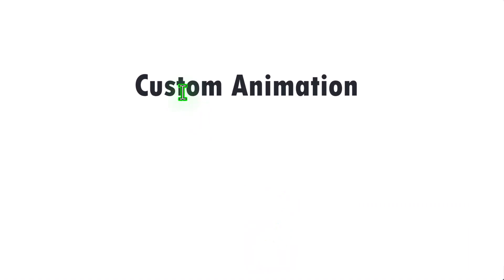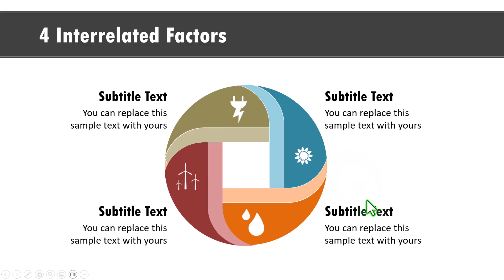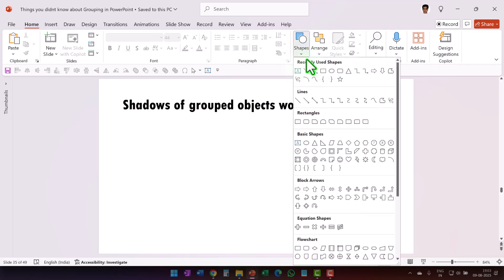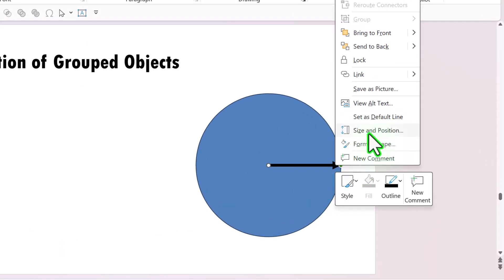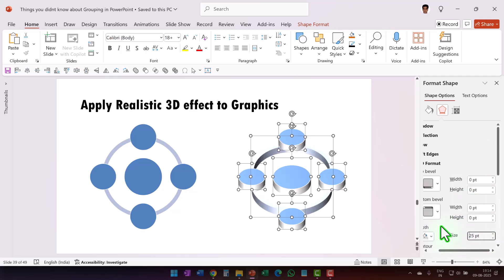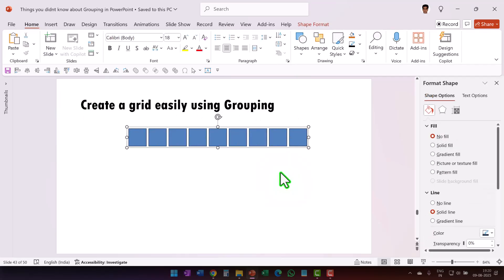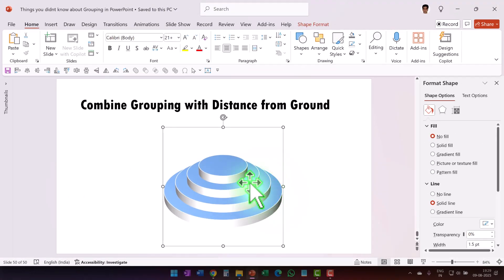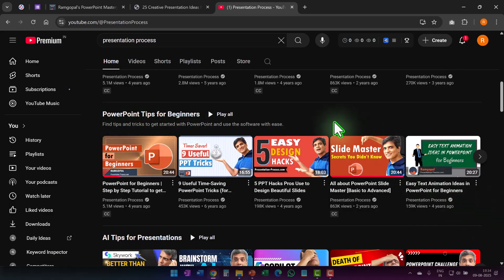Why PowerPoint Pros Swear by Grouping (7 Secrets Revealed)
00:00 Welcome & Overview
00:38 Hidden Trick for Custom Animations
02:30 Perfect Proportions Every Time
03:48 The Secret to Clean Shadows
04:40 Smarter Object Rotations
06:30 Create Realistic 3D Effects
07:30 Gradient Colors That Pop
08:30 Time-Saving Pattern Hack
09:20 Give Graphics Real Depth

Mike for recording: Boya Omnidirectional Lavalier Condenser
Webcam for video: Insta360 Linc 2C
PowerPoint Version: Office 365